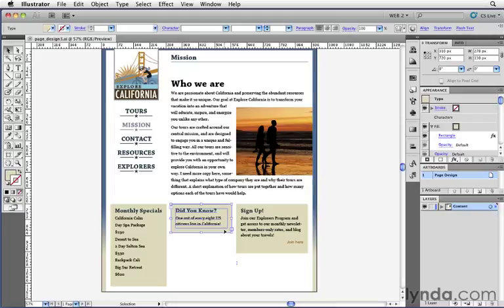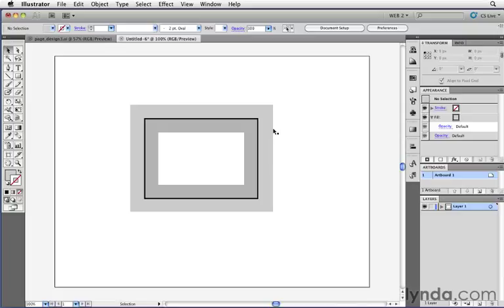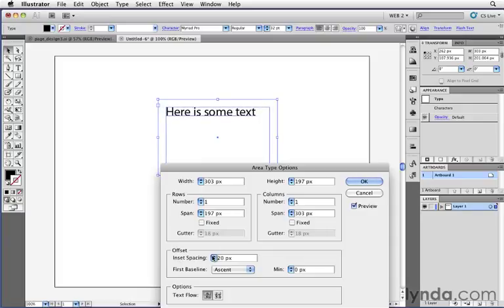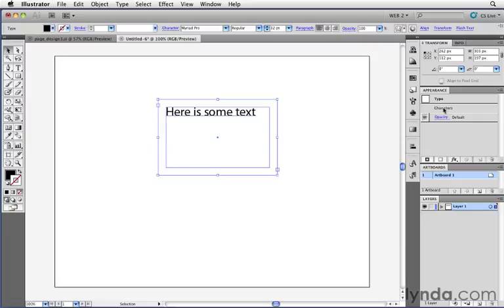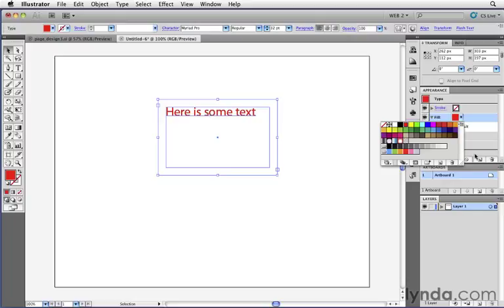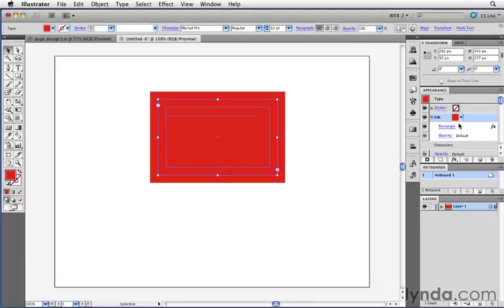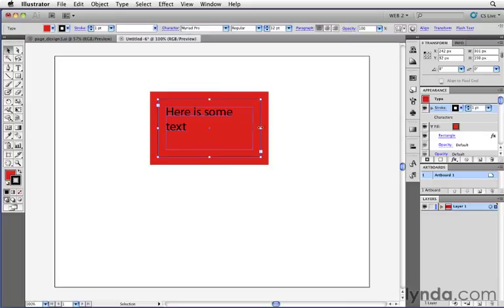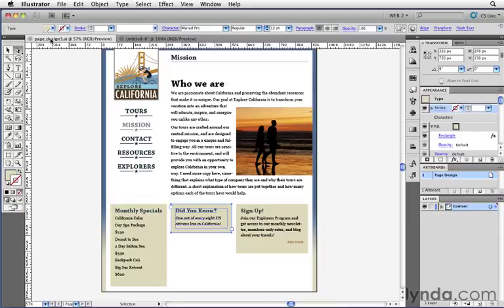bàiF_05_06.